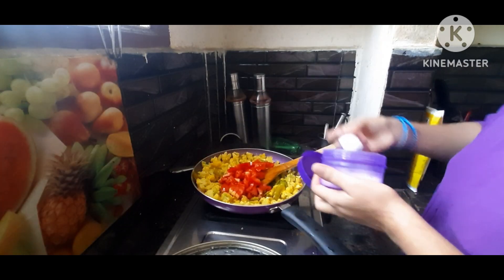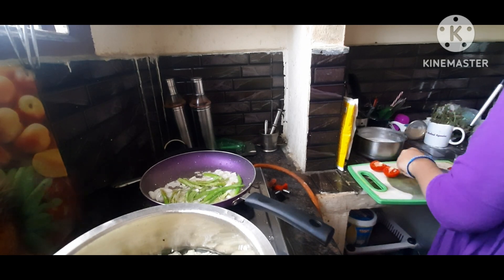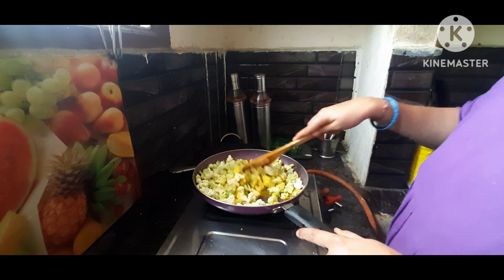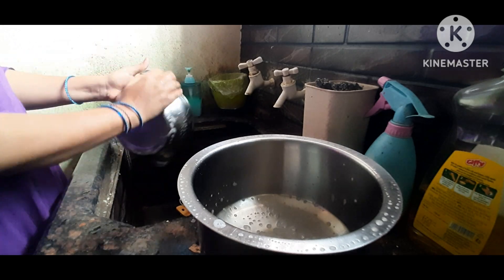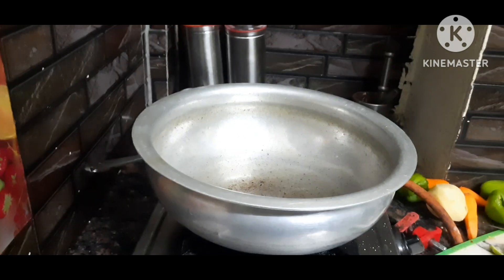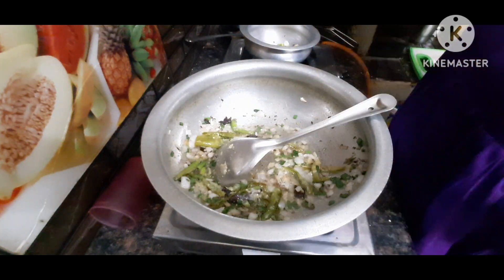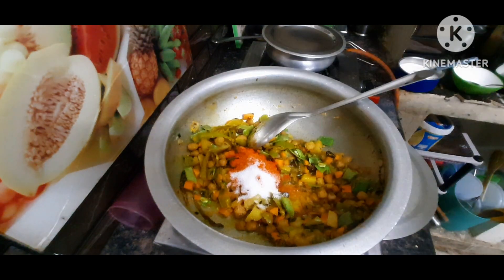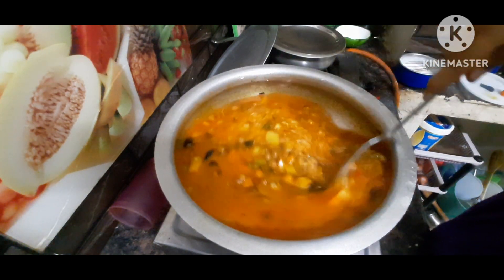diml//afternoon to night routine//lunch recipe &dinner recipe//cauliflower tomato & veg pulav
diml//afternoon to night routine//lunch recipe &dinner recipe//cauliflower tomato & veg pulao